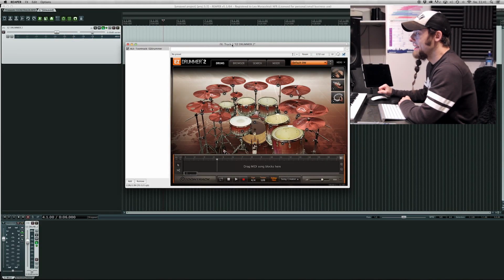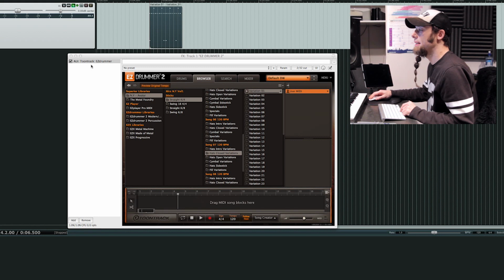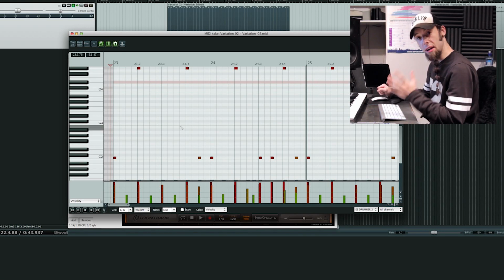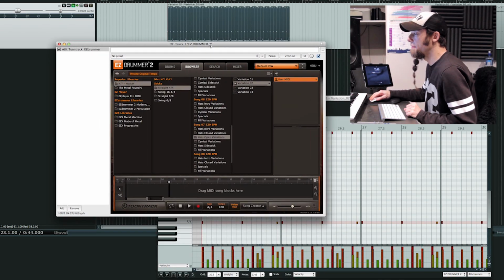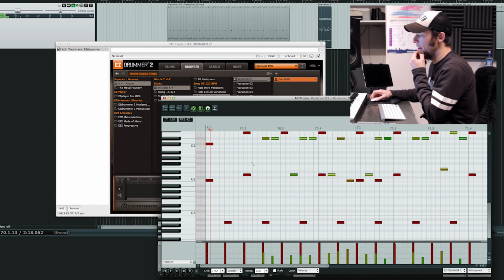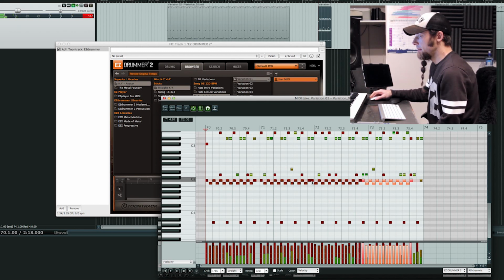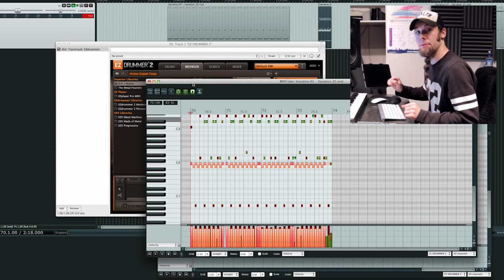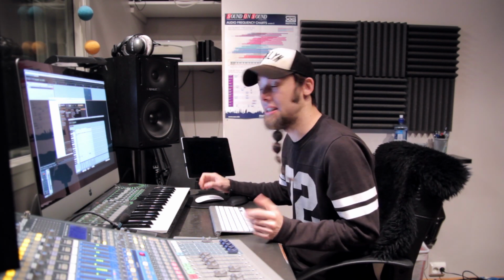Drum Programming (Toontrack)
Here is the fourth video in the series on what I used on the Firework Metal Cover.

AMAZON MP3

Hi there, my name is Leo and I run a studio on the westside of Norway where I record and produce bands, do video work and play live shows.

On my youtube channel there is lots of videos with covers, gear reviews , studio updates and other shenaningans.

I do not add people I dont know on my personal facebook page, so please follow these links which are my "fan" pages: